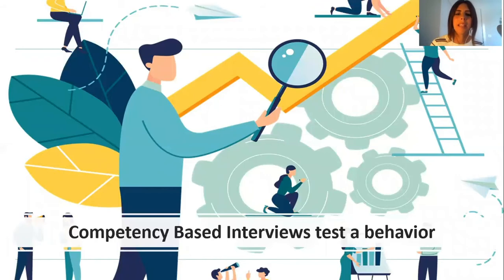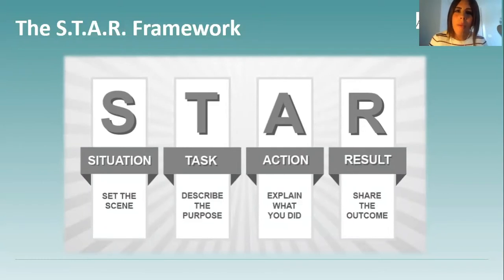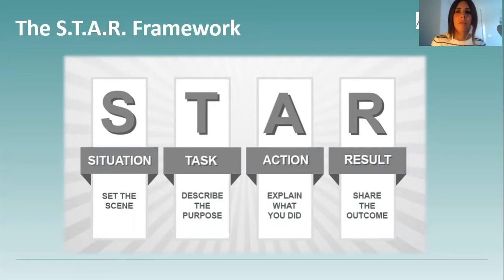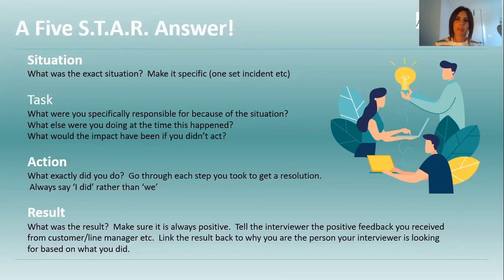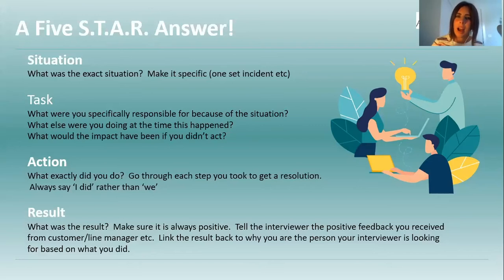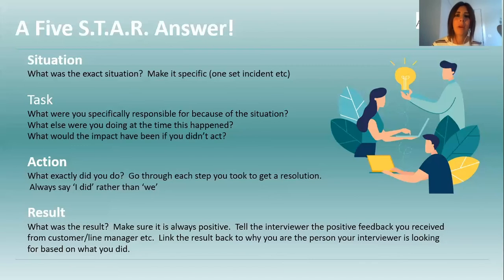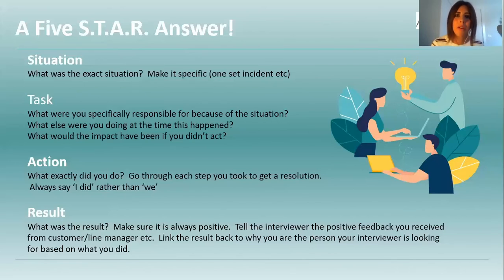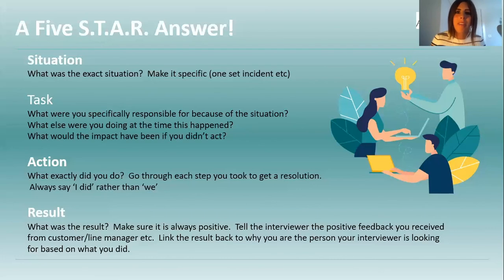Preparing for a Competency Based Interview